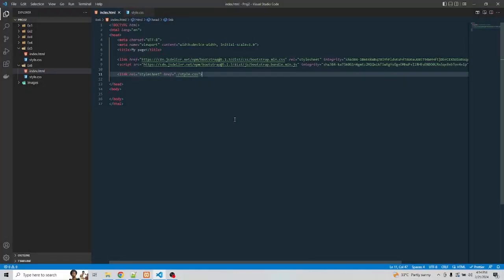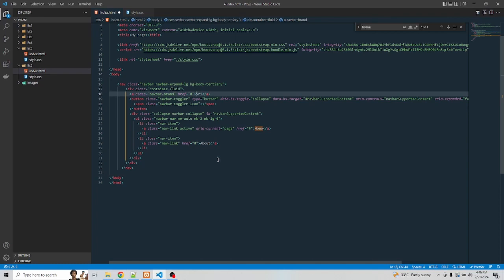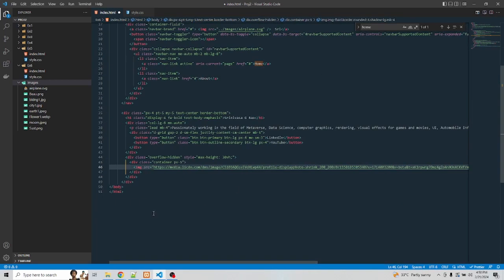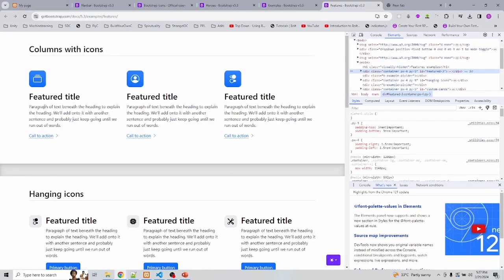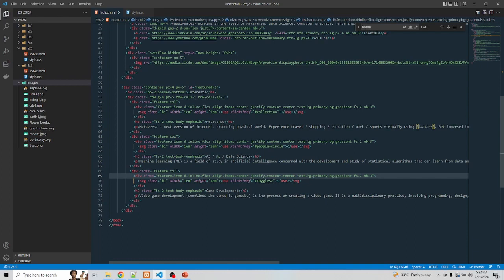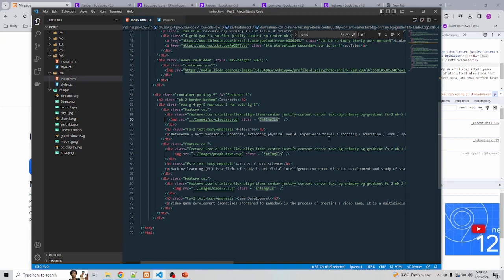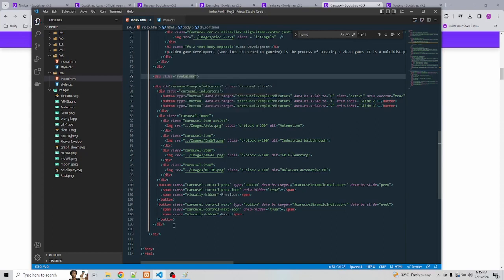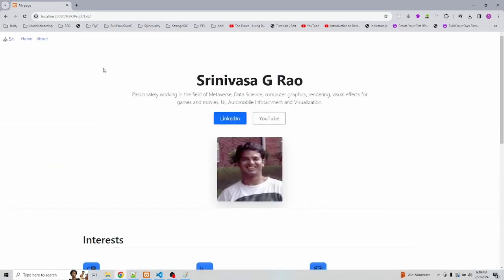HtmlCssJS7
HTML CSS and JavaScript essentials